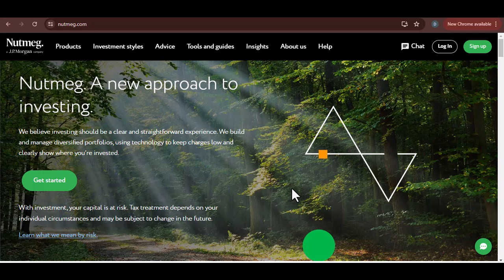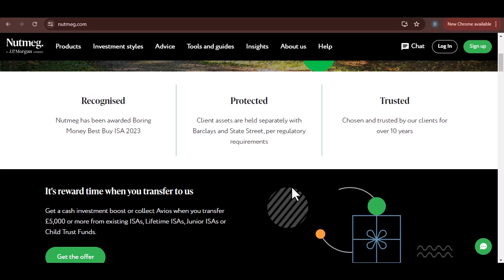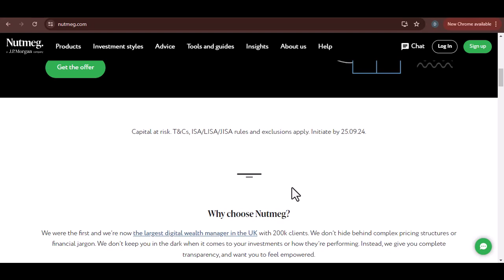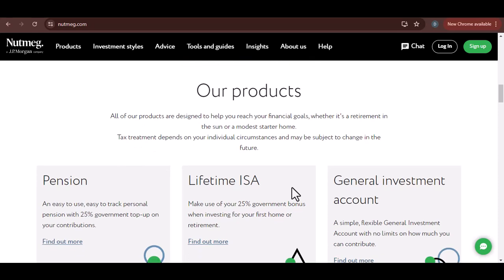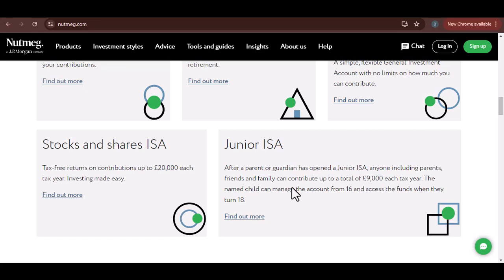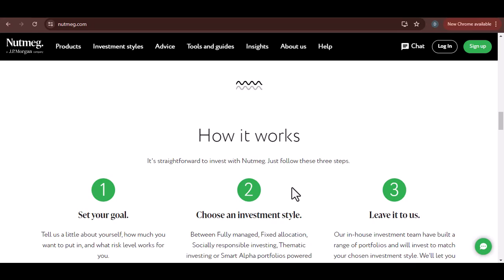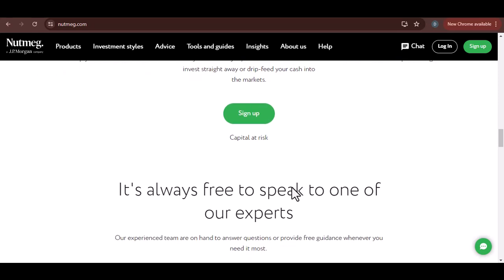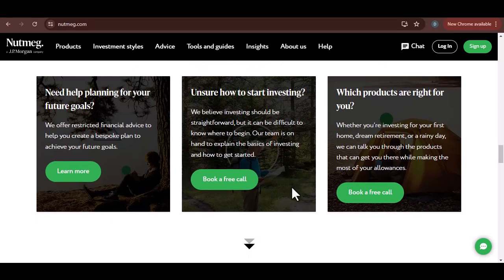How long does it take to withdraw money from Nutmeg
In this video we talk about How long does it take to withdraw money from Nutmeg